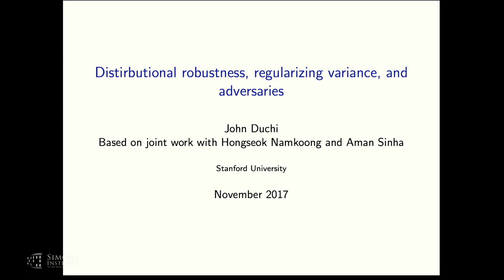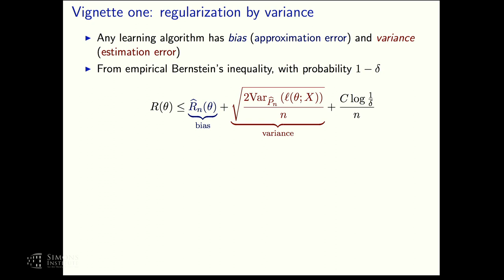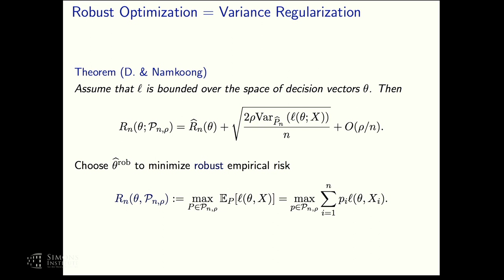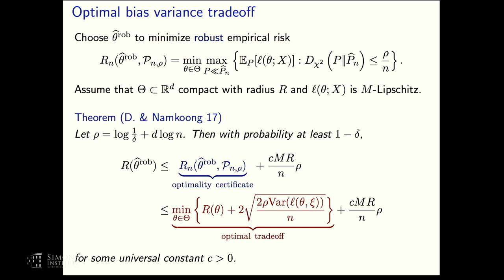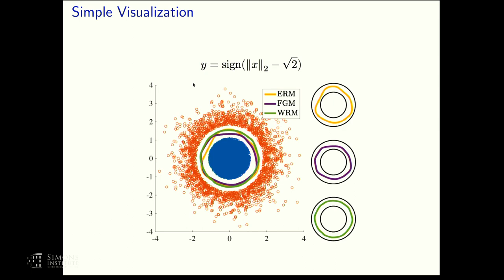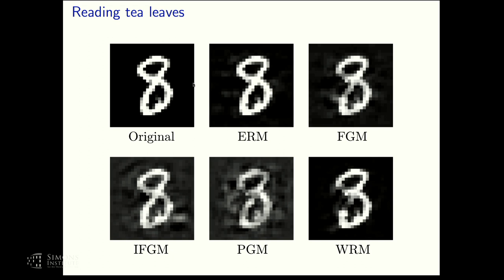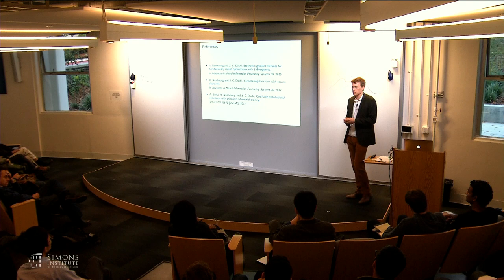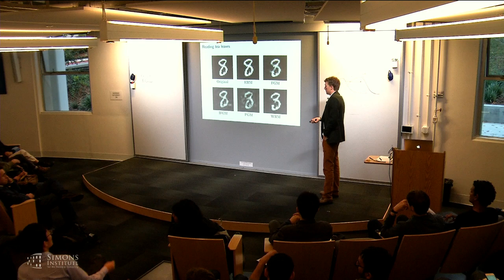Distributional Robustness, Learning, and Empirical Likelihood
John Duchi, Stanford University
Optimization, Statistics and Uncertainty